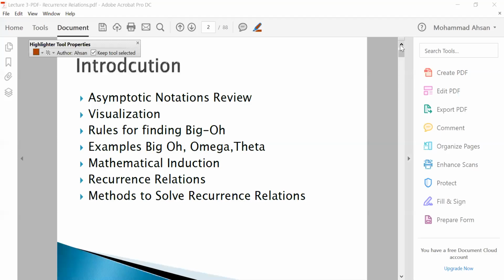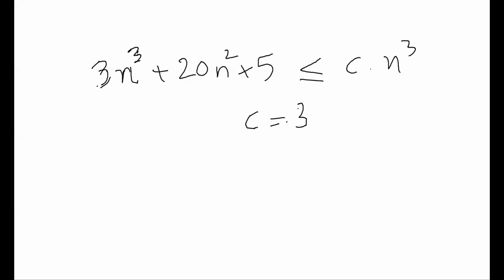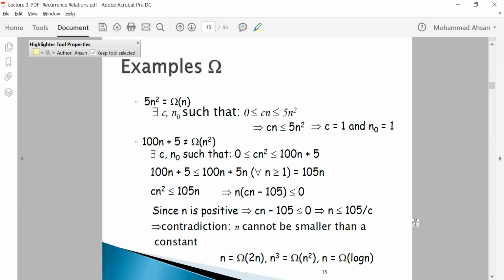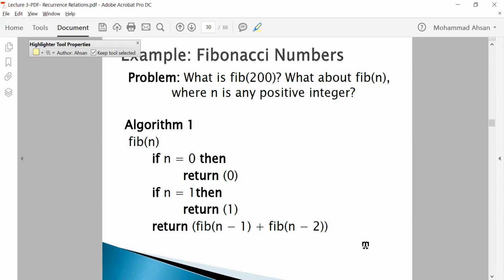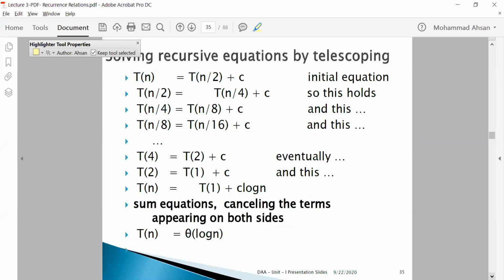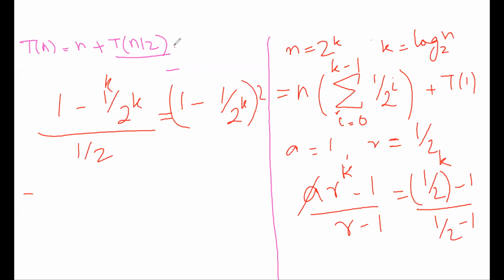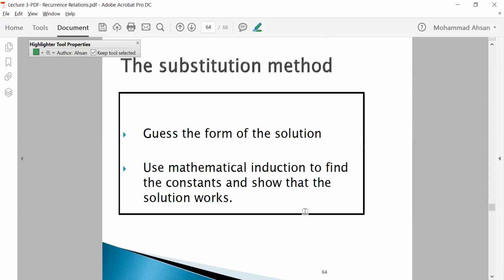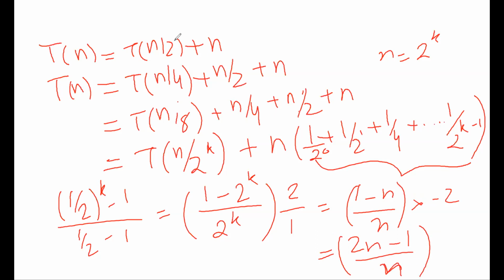Lecture 3 Recurrence Relations